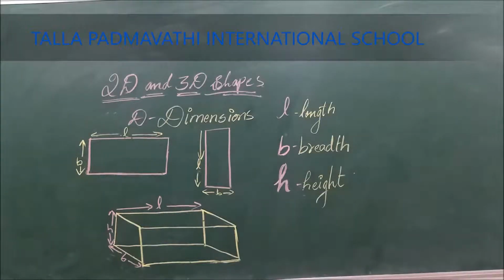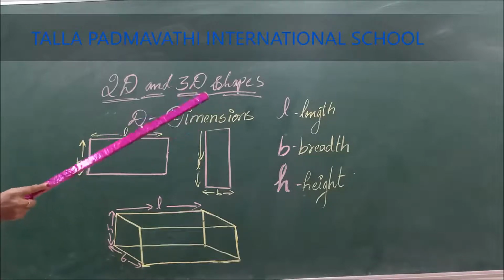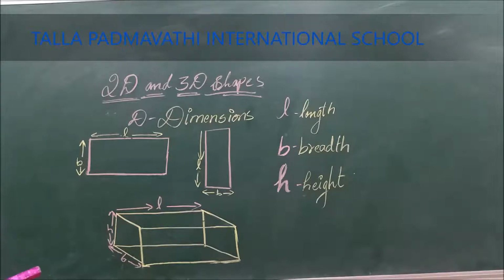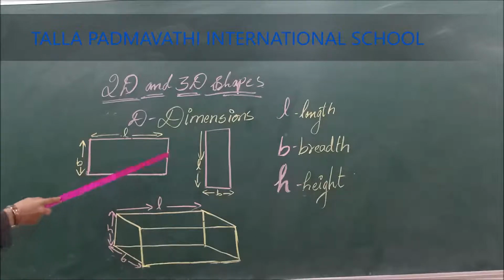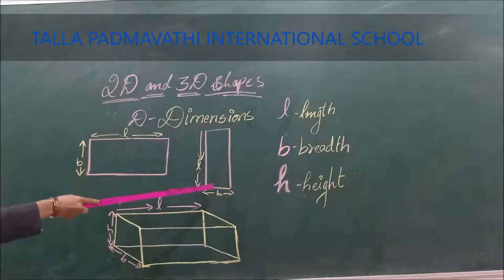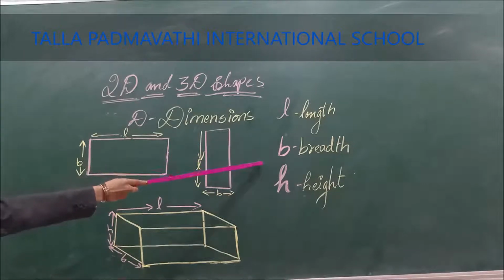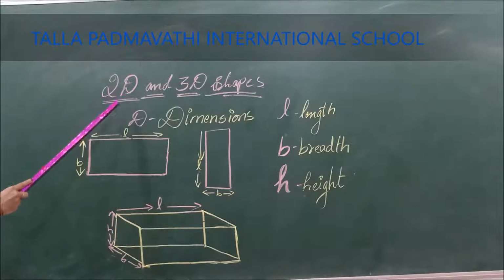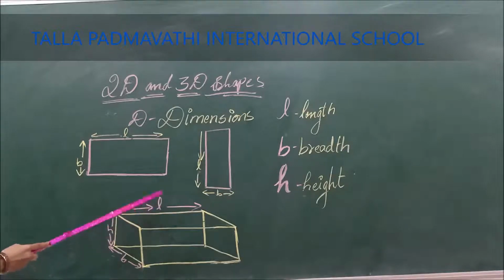GRADE 4 CHAPTER 1 PART 2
THIS IS THE RECORDED VIDEO OF GRADE 4 CHAPTER 1 PART 2 BY AFSHAN FARHEEN TALLA PADMAVATHI INTERNATIONAL SCHOOL